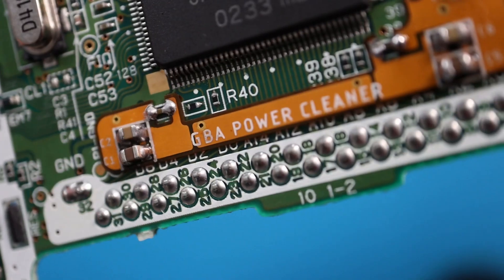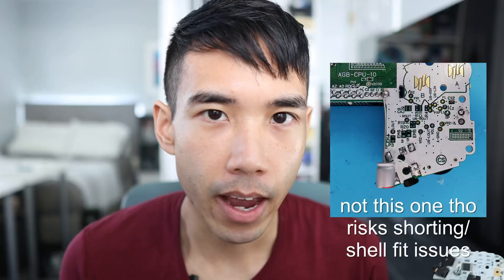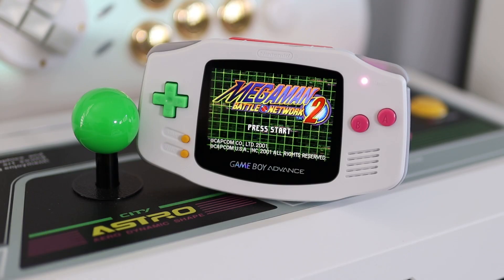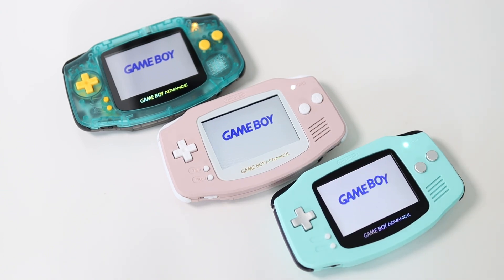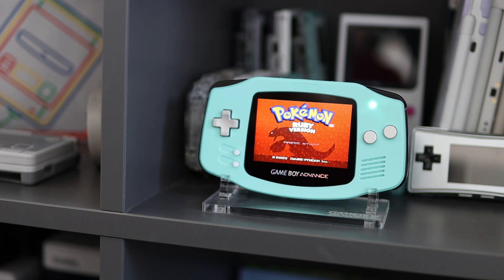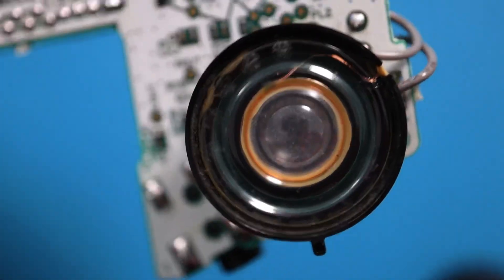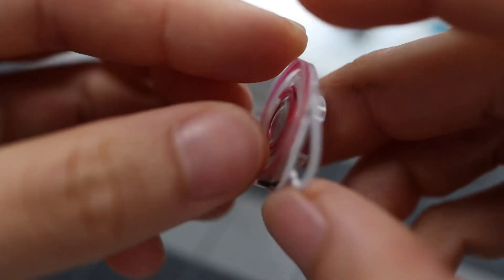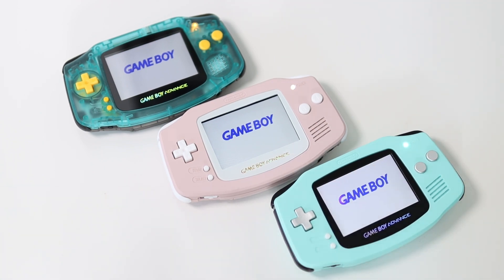Removing Noise from a Game Boy Advance: Part 2! GBA Speaker Comparisons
followup video to my last with more comparison recordings for dehum/dehiss mods (Helder GBA Power Cleaner) and another speaker shootout: Funnyplaying GBA Speaker, OEM AGB Speaker, and 1W generic speaker.

00:00 recap (heh) of part 1
00:26 new capacitor configurations to test
01:04 line out recording comparison
02:07 revisiting GBA speakers
03:21 brief auditions
04:48 side-by-side sanity check audition
05:21 new conclusions on speaker options
07:50 bonus CGB content
08:05 which sounds best?

Update 1/18/21: Digikey Cart for the capacitors used in this configuration